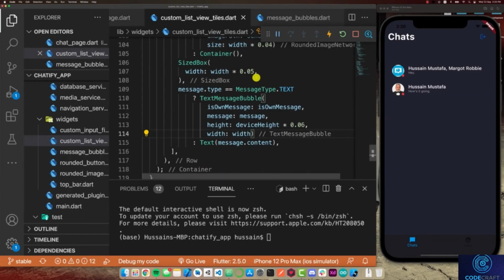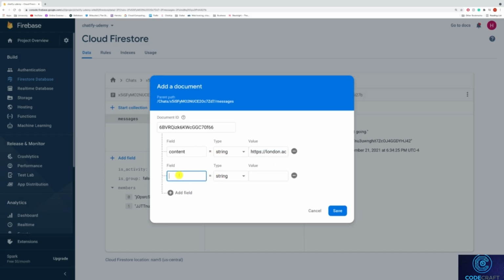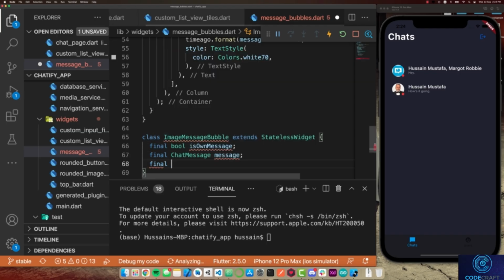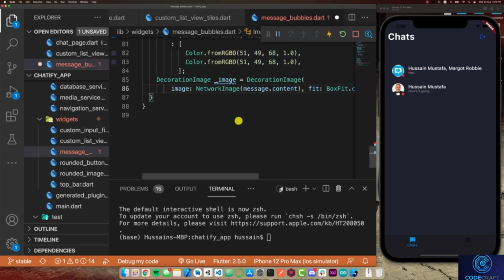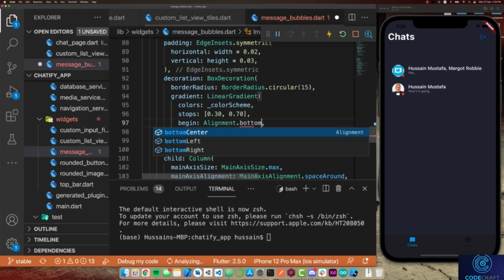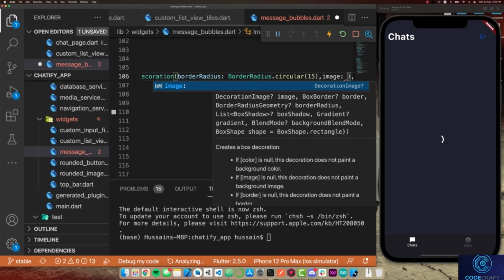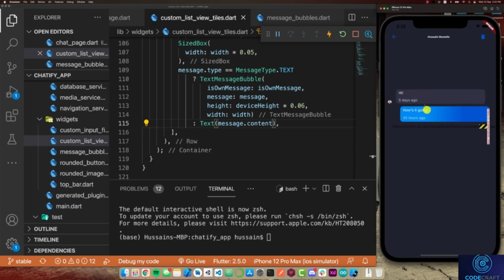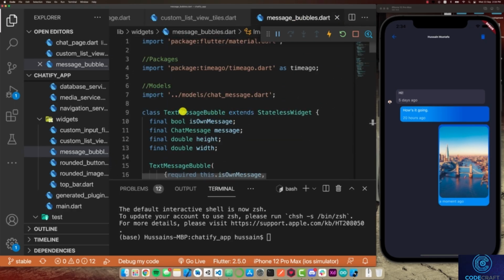Creating Image Message Bubble Widget in Flutter 🔥 Firebase Chat App UI | CodeCraft (part 76)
In this tutorial, you’ll learn how to create a custom image message bubble widget in Flutter for a real-time Firebase chat application 🚀
We’ll design image message bubbles, display images from Firebase Cloud Storage, and style the chat UI for sending and receiving images.

In this video, you will learn:

How to create image message bubbles in Flutter

Displaying images in chat messages

Styling image message UI components

Connecting image messages to Firebase data

Best practices for Flutter chat UI design

This video is part of the Flutter & Firebase Chat App Series by CodeCraft and is perfect for developers building feature-rich, real-world Flutter chat apps.